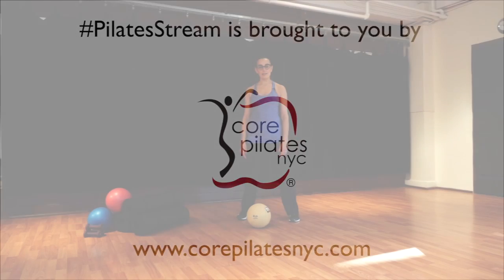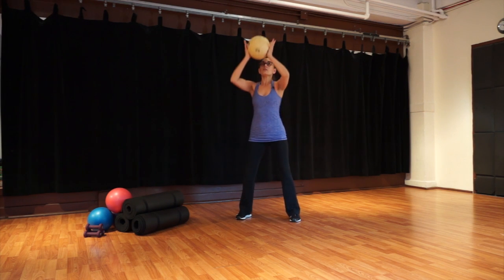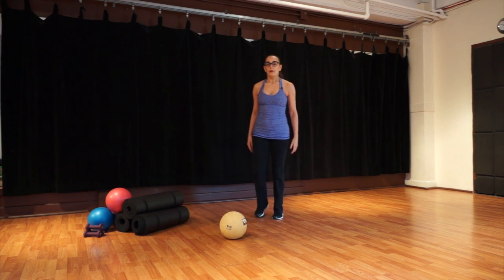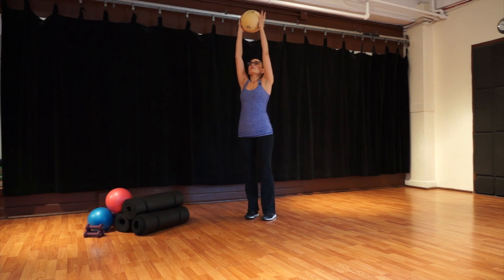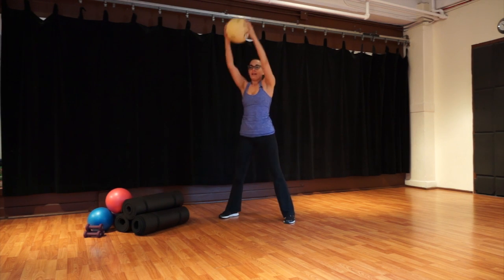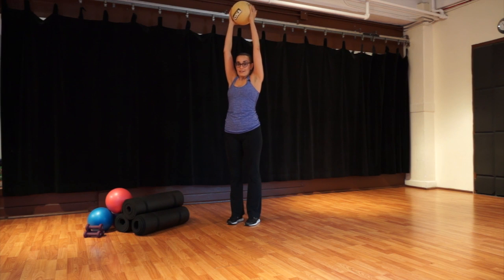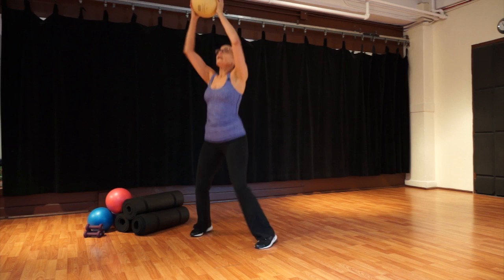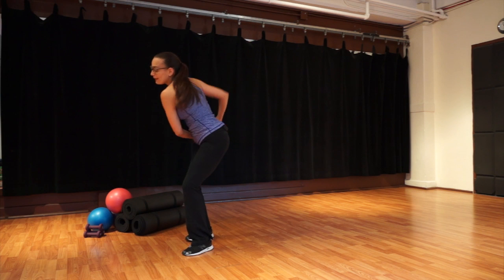12 Minute | Weighted Ball Workout with Kim Villanueva